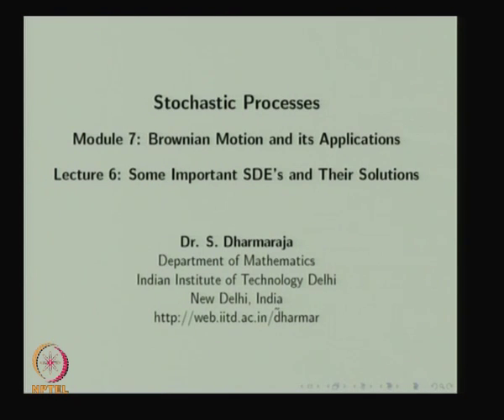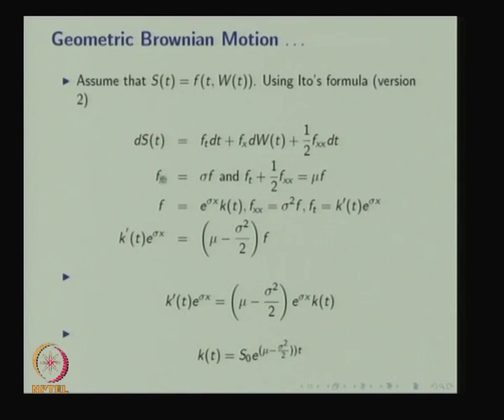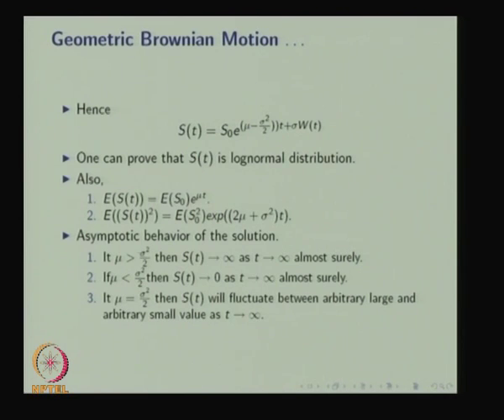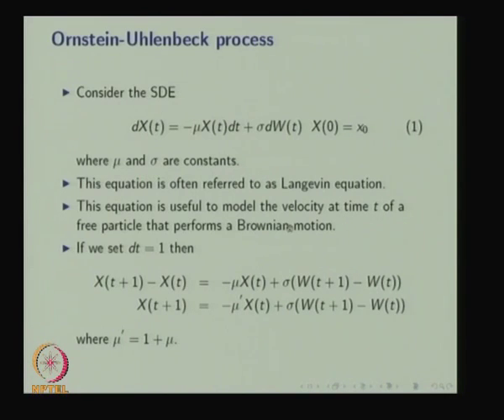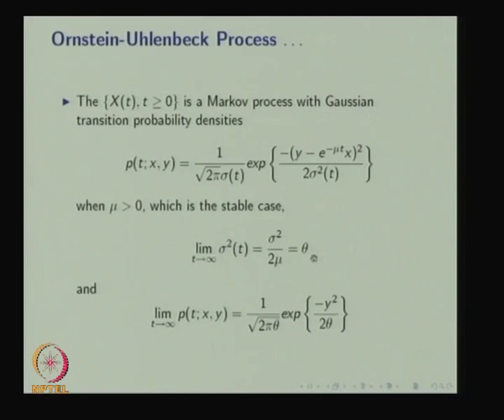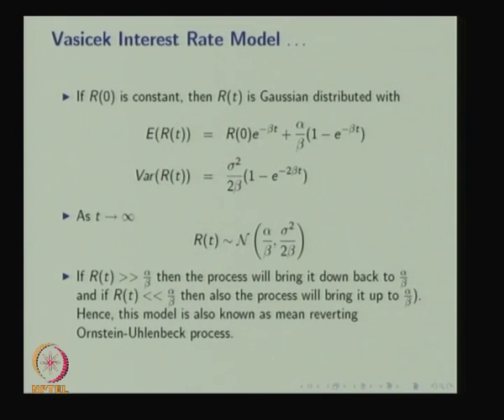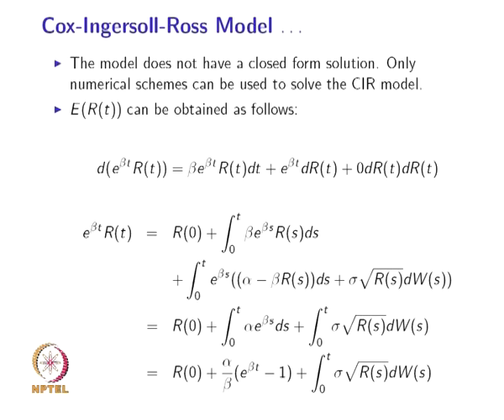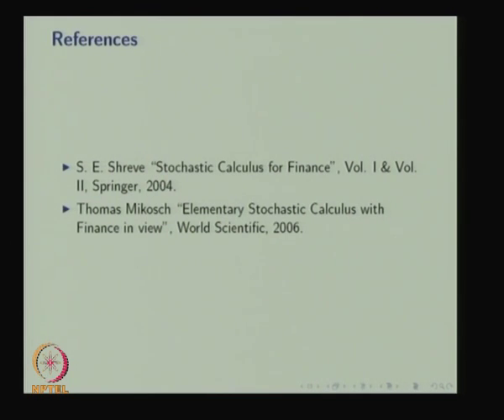Some important SDE's and their solutions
Subject :Mathematics
Course  :Stochastic processes